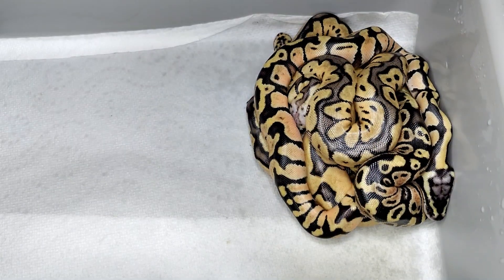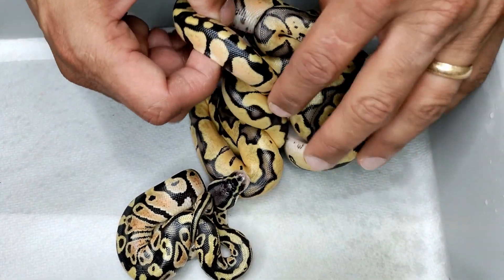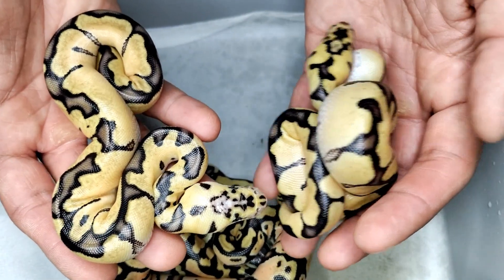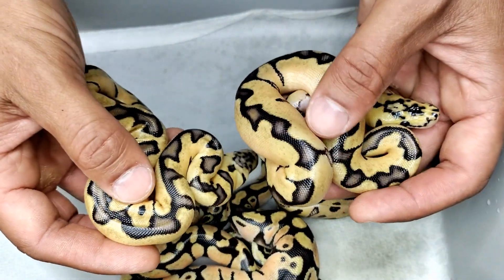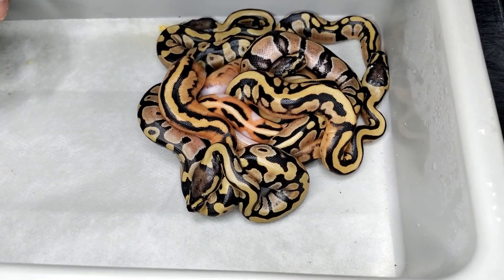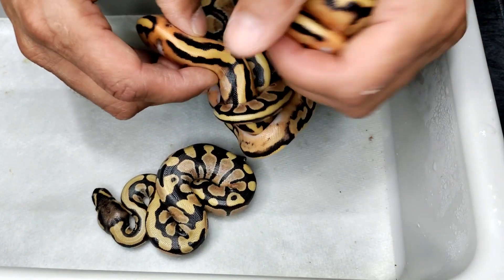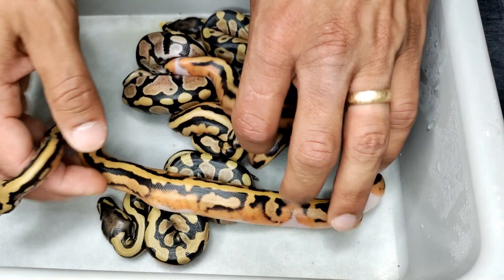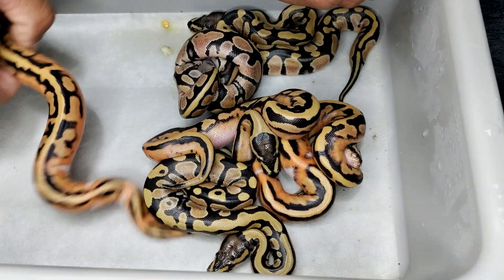More Baby Ball Pythons!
Check out the 2 newest clutches in our DG Clown and DG Pied projects!